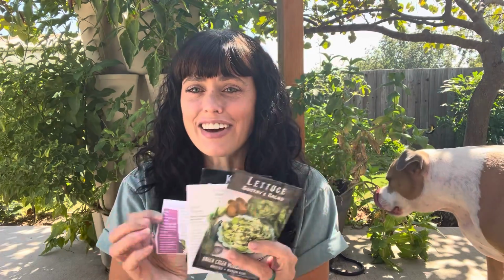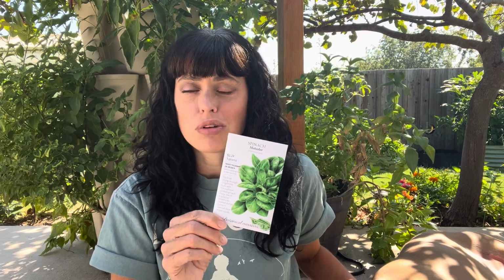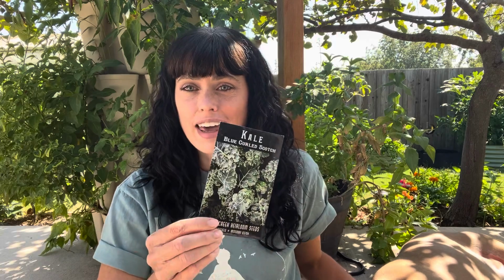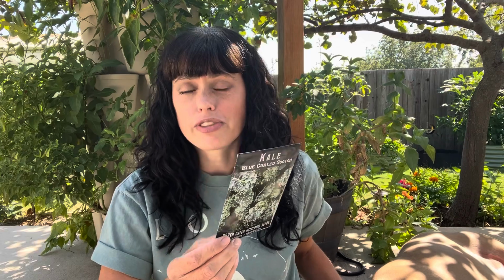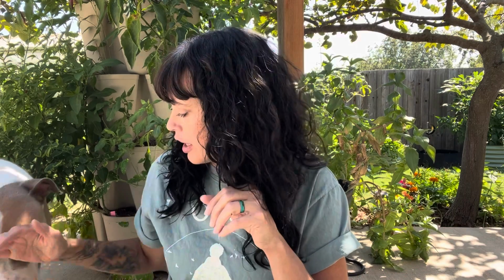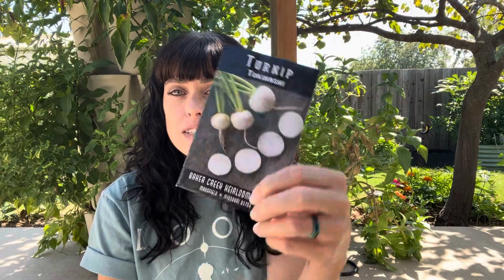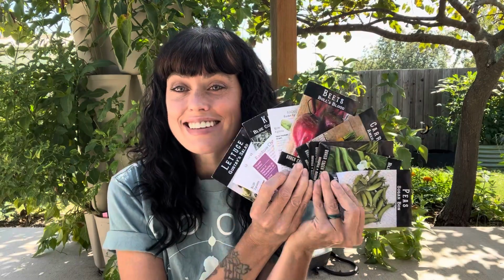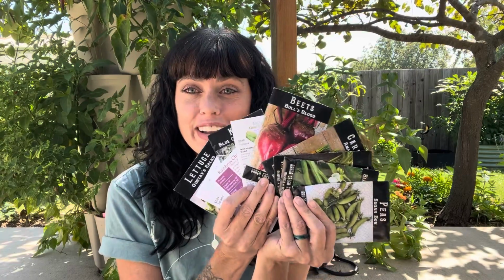10 September Seeds to Sow in North Texas - Grow Your Own Food!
Howdy! I am Christi from Little Salty Homesteader, and in this video, I am providing a list of 10 crops you can direct sow in September in North Texas to grow your own food. Leafy greens, root vegetables and legumes reign supreme this month, and many can be planted AND harvested before the first frost!

For the super adorable fairy-like solar lights in my garden:

For the “Quad” style grow bags my sunflower patch is in:

For the most handy garden tool - Barebones Hori Hori Garden Knife:

For the stakes I use to trellis my tomatoes: (The price is not the same as last year, my apologies)